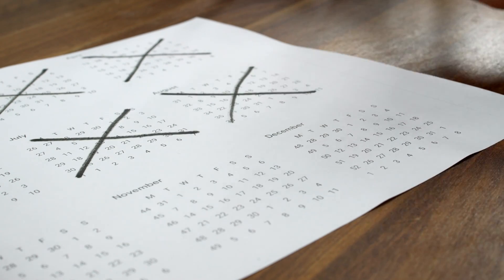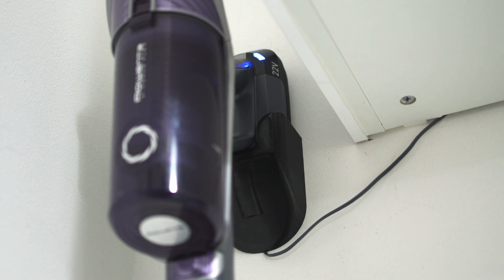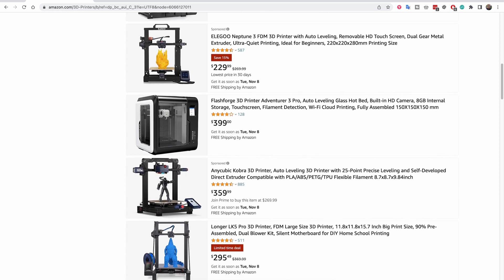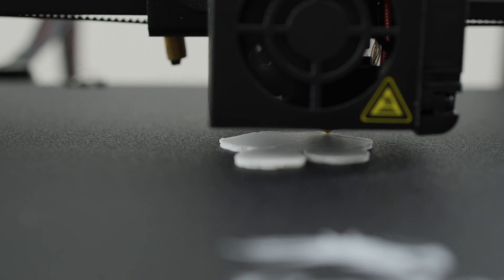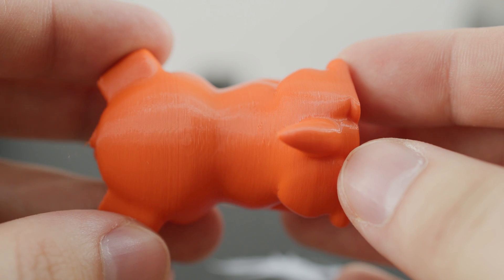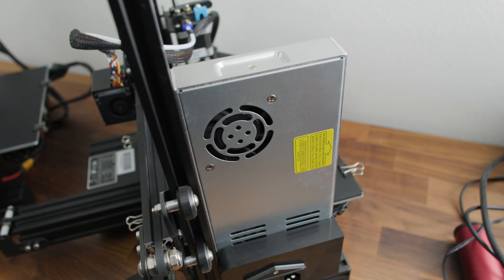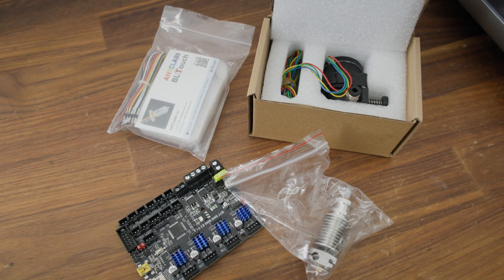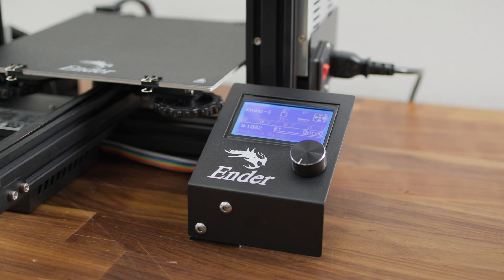Creality Ender-3 in 2022 and 2023?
Does the Creality Ender-3 make sense as the first printer in 2022 and 2023?